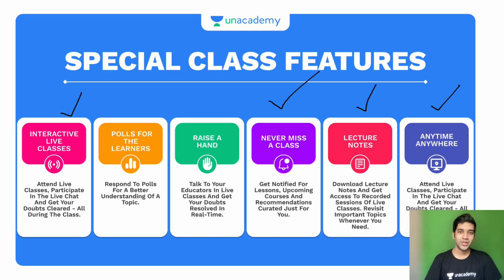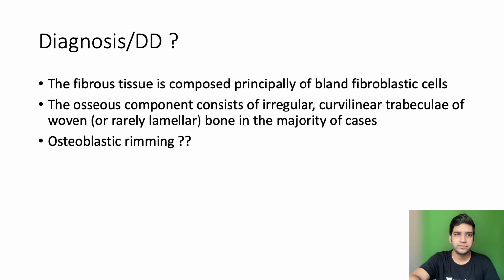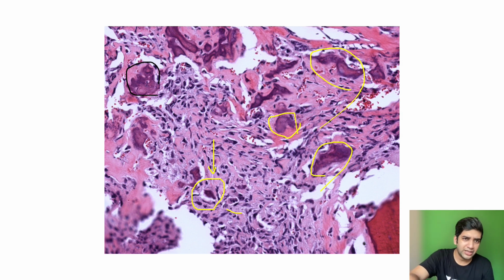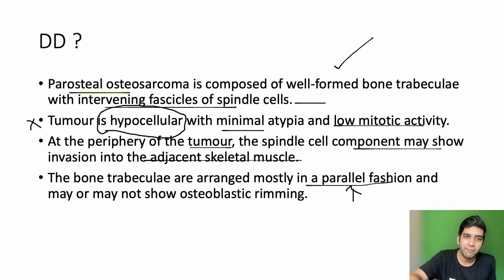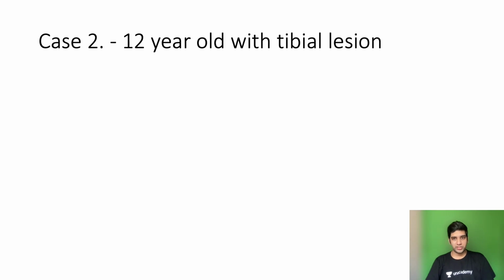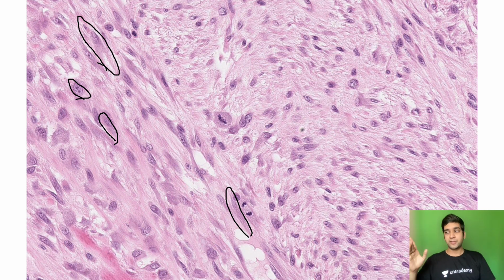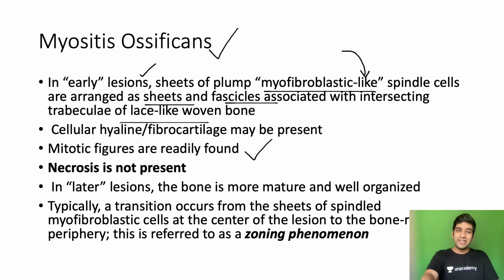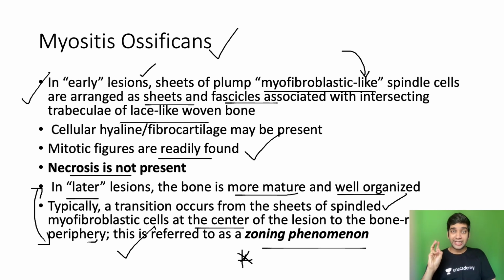Clinical Case Scenario Discussion: MCQ 2 | NEET PG 2022 | Dr Ranjith A R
In this video Dr Ranjith is going to discuss must know clinical casemmcq from pathology for the upcoming NEET PG 2022 exam

1. Unlimited access to Live and Recorded Classes
2. Learn from India’s Top Educators for medical
3. Access to dedicated DOUBT Sessions
4. Real-time interaction with best-in-class teachers
5. QBank with 25,000+ practice questions
6. Freedom to study on the device of your choice
7. Highly competitive Live Tests and Quizzes
8. Get Printed Notes with 12-month and above subscriptions (dispatch starts soon)